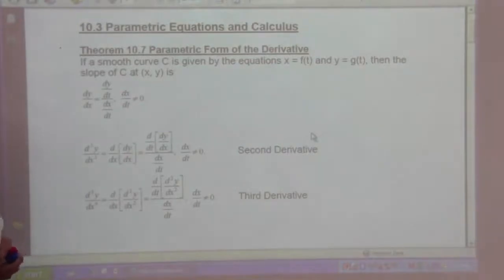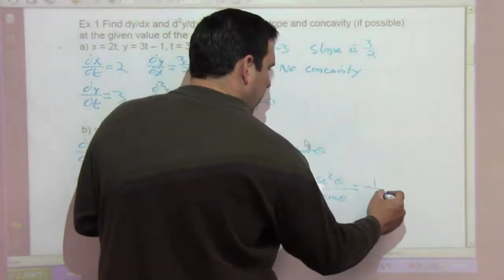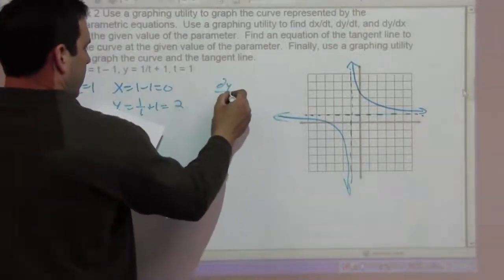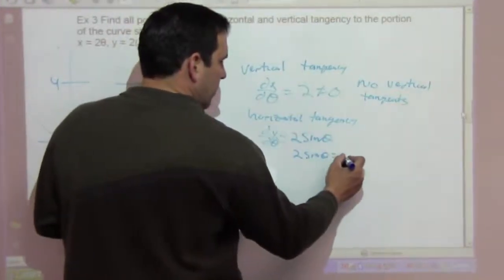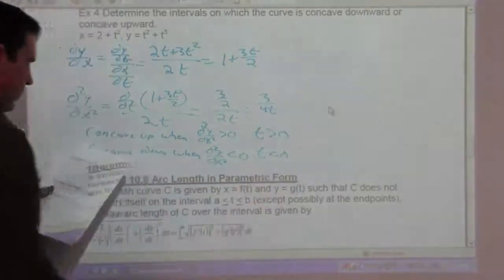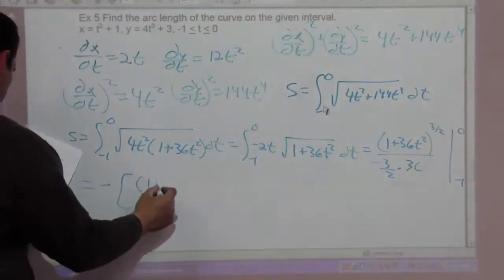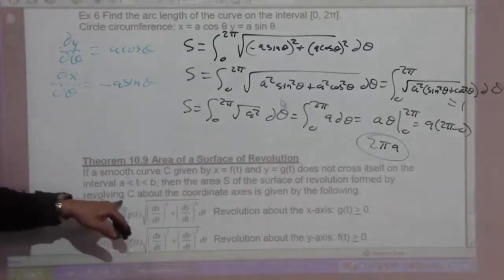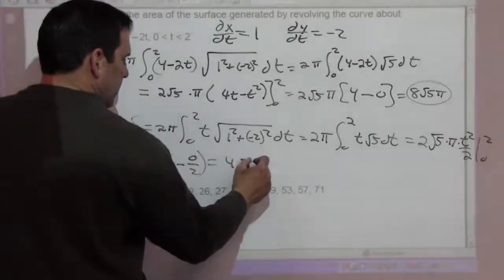Math 182 10-3 c